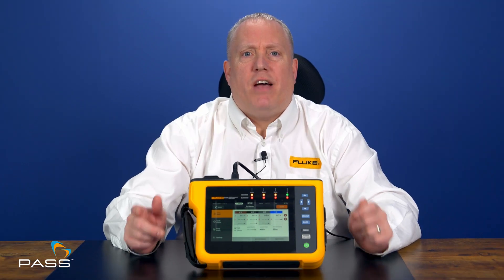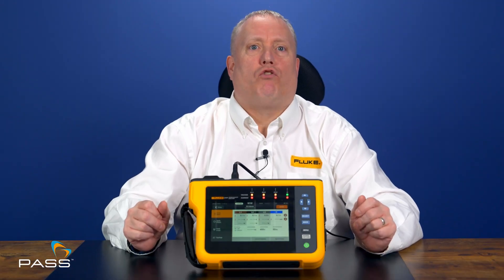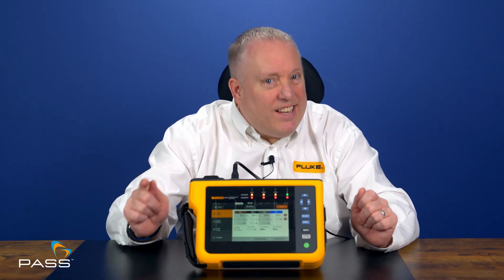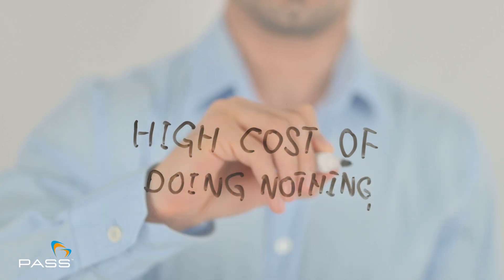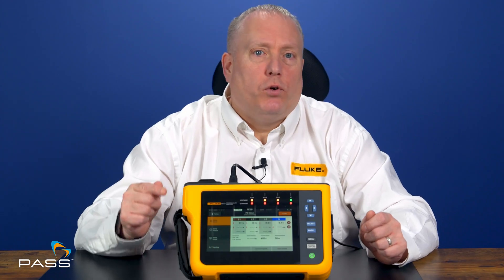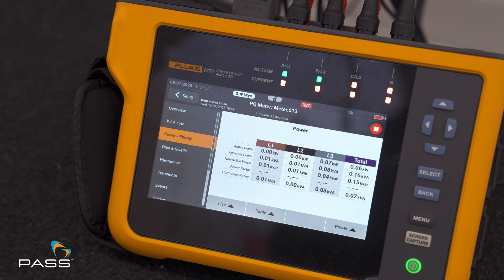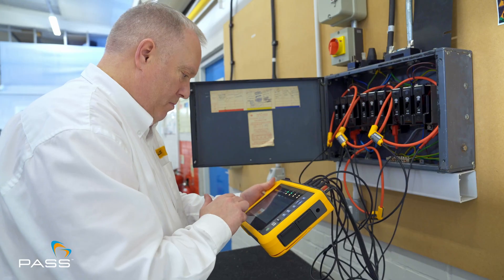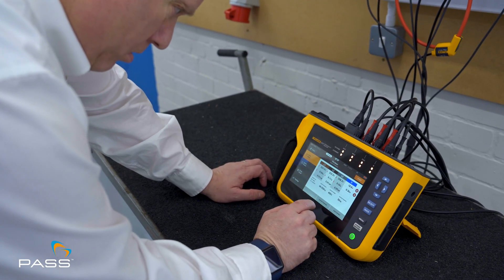Real, Reactive And Apparent Power - Power Factor EXPLAINED!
The Difference Between Real, Reactive And Apparent Power EXPLAINED!

Power is more than what keeps the lights on—it’s about how efficiently your system operates. In this video, we break down the difference between real power, reactive power, and apparent power in a simple and memorable way. Understanding these types of power is essential for optimizing your energy use, reducing costs, and keeping your systems running smoothly.

Here are links to Fluke Power Quality Analysers that can help monitor and correct power types:

🔍 What You'll Learn in This Video:

✅ Real Power (kW): The power that actually does useful work—like running motors, lighting bulbs, and heating elements.

✅ Reactive Power (kVAR): The "assistant" power that drives magnetic fields in motors and transformers, critical for system operation but can cause inefficiencies if there’s too much of it.

✅ Apparent Power (kVA): The total power drawn from the grid, combining real and reactive power, and why it matters for your efficiency.

⚡ Key Takeaways:

✅ Learn why too much reactive power increases your electricity bills, stresses equipment, and reduces system capacity.
✅ Discover how tools like the Fluke Power Quality Analyzer can measure real, reactive, and apparent power in real-time to pinpoint inefficiencies and improve your power factor.
✅ Understand how optimizing your power usage can lower costs, extend equipment life, and deliver better results.

This is a must-watch for:

Engineers and technicians managing industrial automation systems.
Professionals working with power grids, HVAC systems, and renewable energy.

Anyone interested in learning more about power quality, energy auditing, and improving system efficiency.

🎯 Why This Matters:

Power quality is the cornerstone of a reliable, cost-effective system. By understanding the relationship between real, reactive, and apparent power, you can prevent common issues like overheating, voltage imbalance, and harmonic distortion.

💡 Optimize your power system and save money—don’t let inefficiencies hold you back.